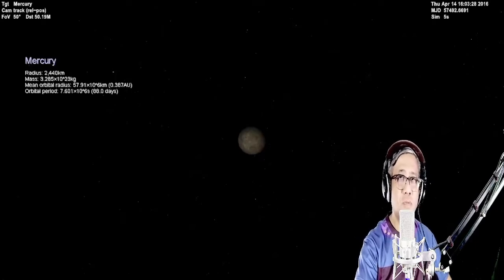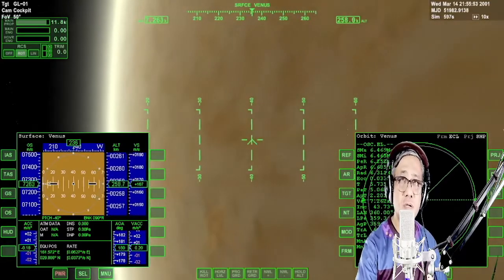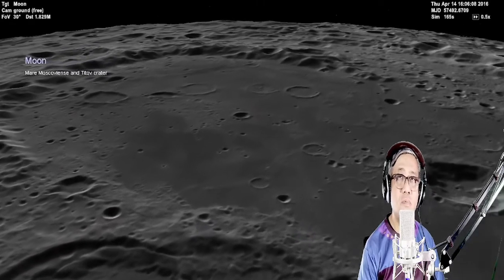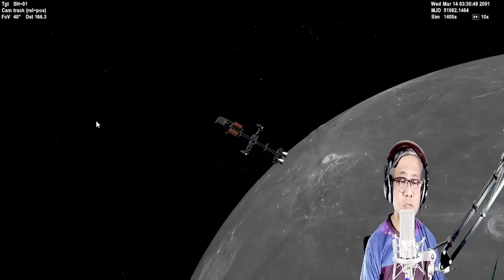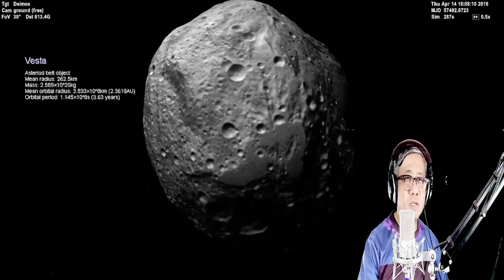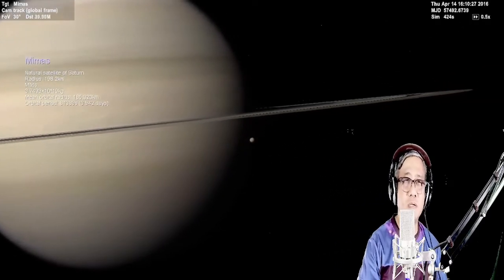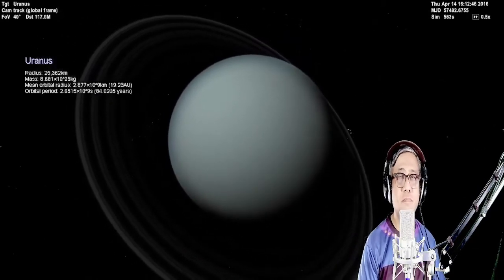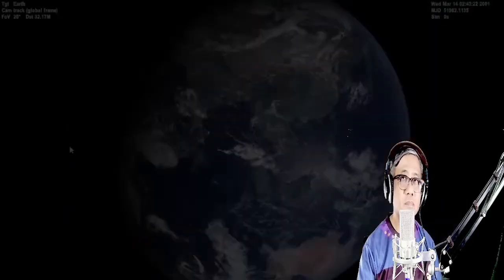TOUR OF THE SOLAR SYSTEM SIMULATION USING "ORBITER"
Join me as we simulate going to space and have guided tour of the Solar System using this app called ORBITER. So come with me and visit our neighbors in space